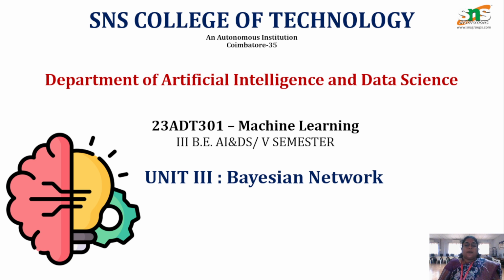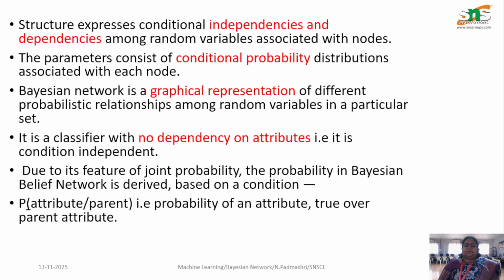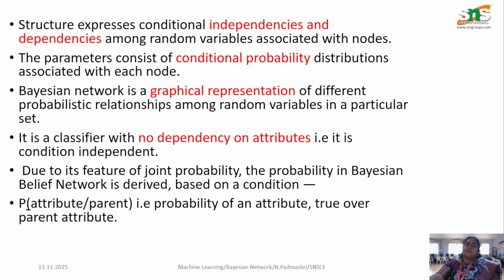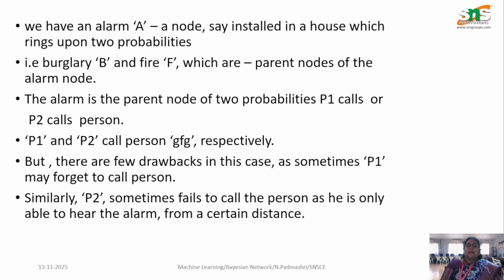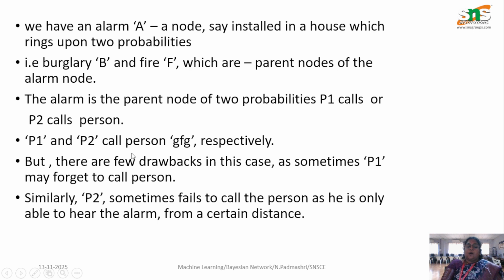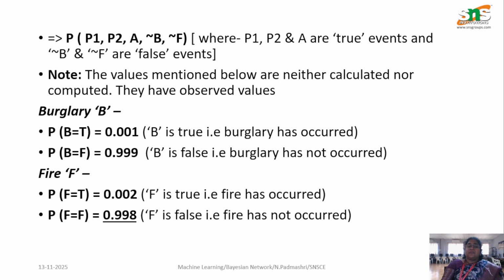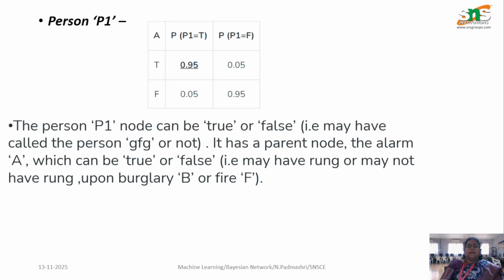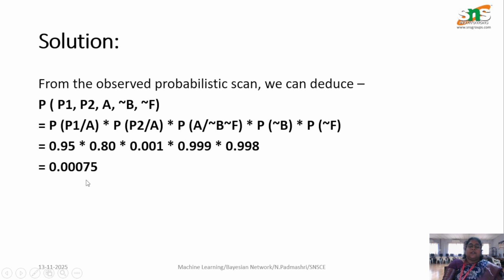Bayesian Network in Machine Learning |SNS INSTITUTIONS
In this video, we explore Bayesian Networks, a powerful probabilistic graphical model used in Machine Learning and Artificial Intelligence to represent dependencies among variables. Learn how Bayesian Networks use conditional probability, directed acyclic graphs (DAGs), and Bayes’ theorem to perform reasoning under uncertainty. We’ll cover real-world examples, key components like nodes, edges, and conditional probability tables (CPTs), and how Bayesian Networks are applied in prediction, diagnosis, and decision-making. Perfect for students and beginners looking to strengthen their understanding of probabilistic models in ML.